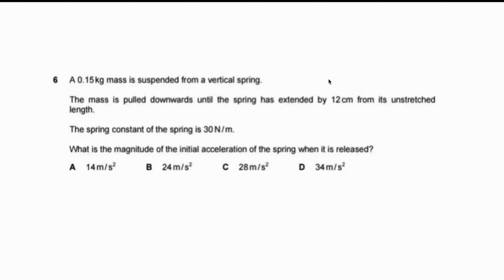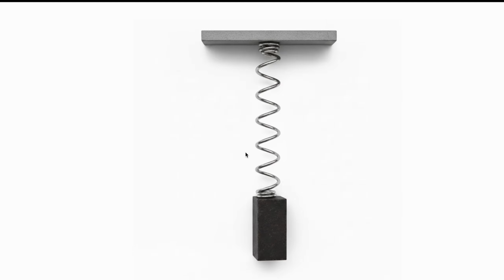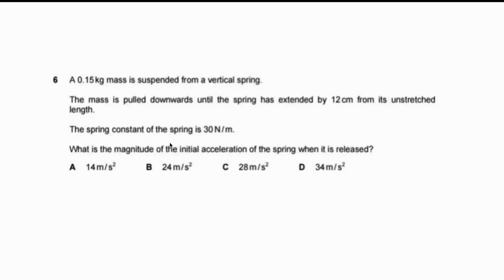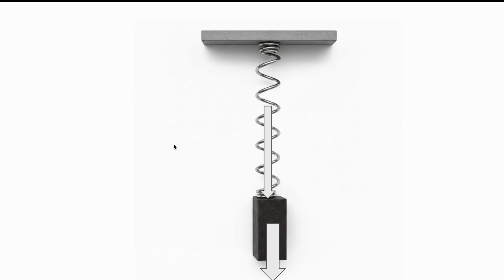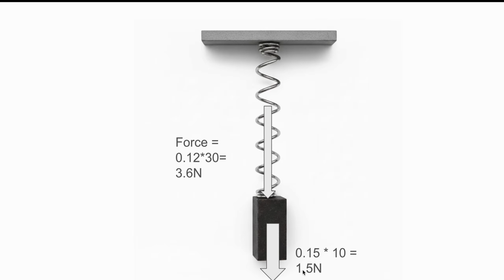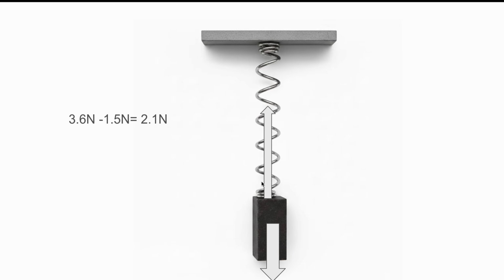hard igcse physics question explained | 0625/22 Paper 2 M/J 2025 q6